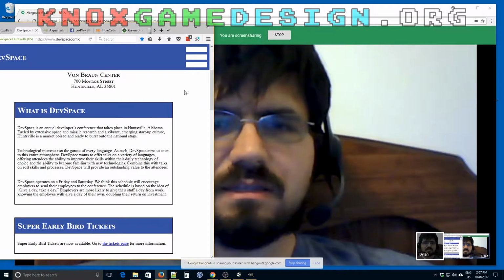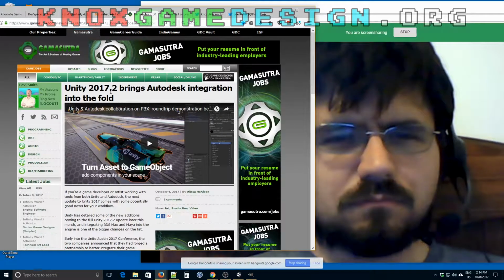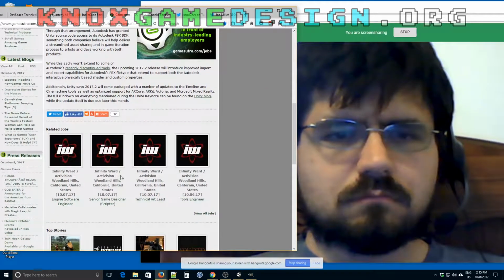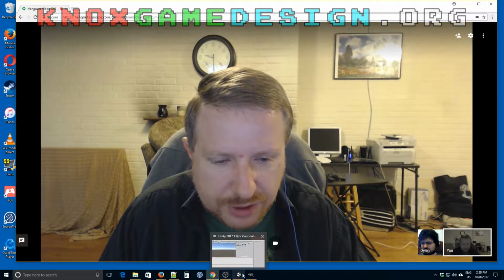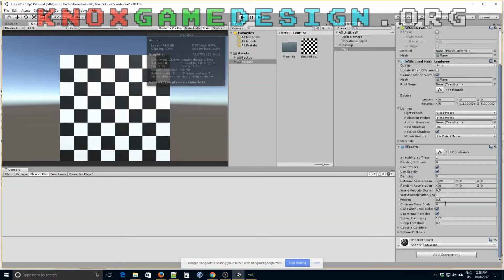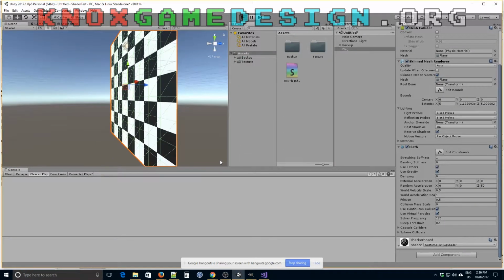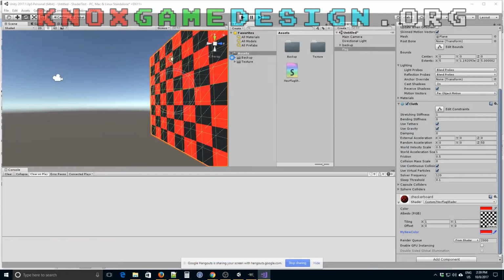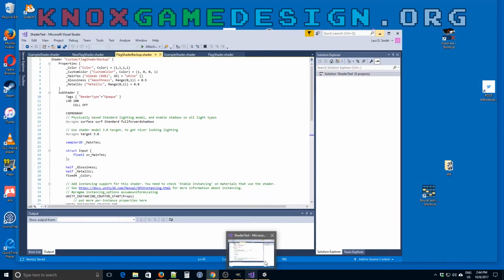Farewell XBLIG - Knox Game Design, October 2017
This month we talk about the closing of XBLIG as well as having a demo of Unity's cloth component using a custom shader.
Discussion of games currently being created by game developers in the Knoxville and East Tennessee area, as well as an analysis of current topics in the gaming industry.

Theme music - Ride by Pocketmaster